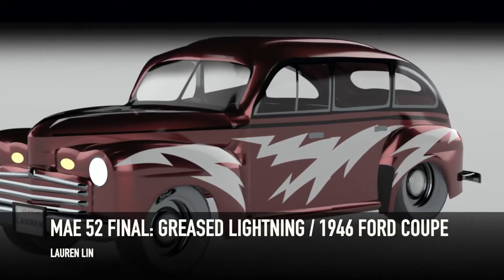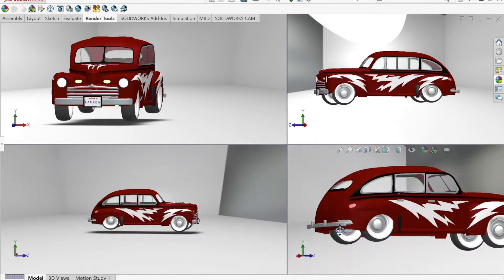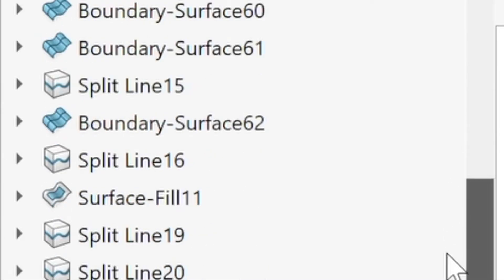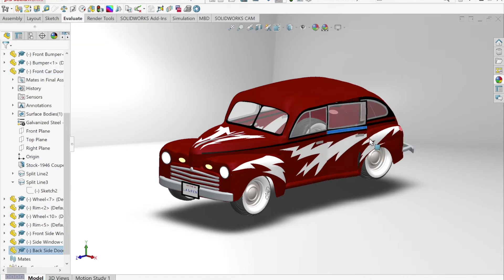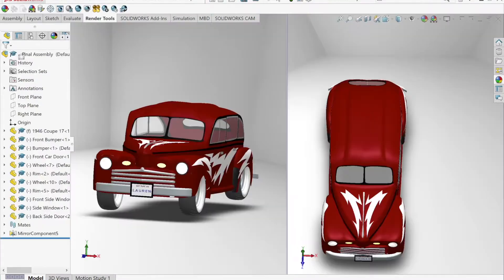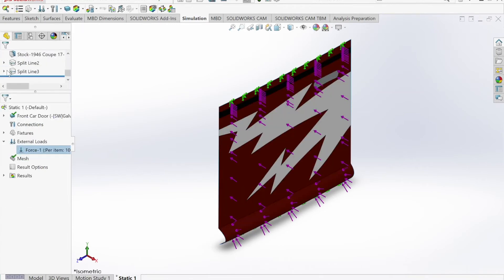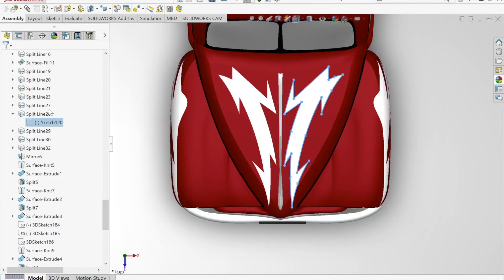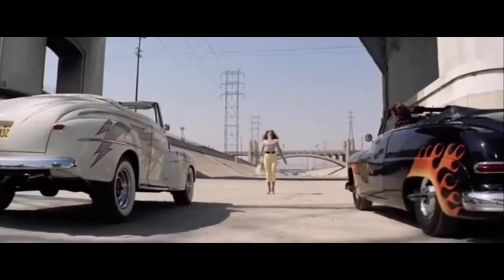MAE 52 Final Project: Greased Lightning/1946 Ford Coupe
ENGRMAE 52 Final
Lauren Lin